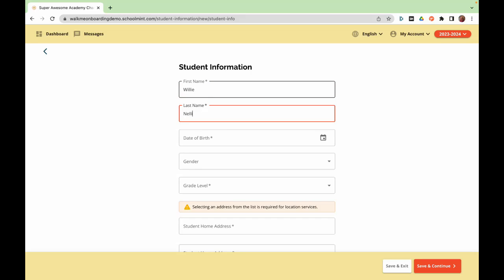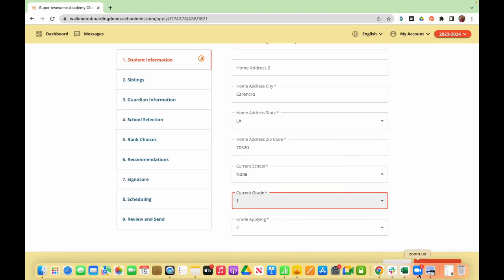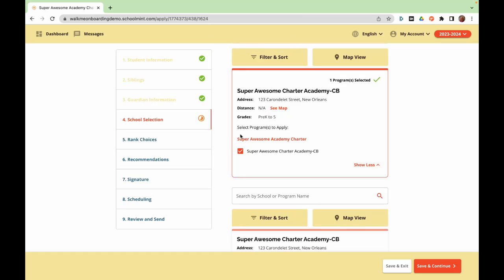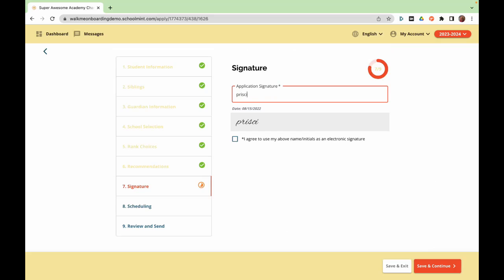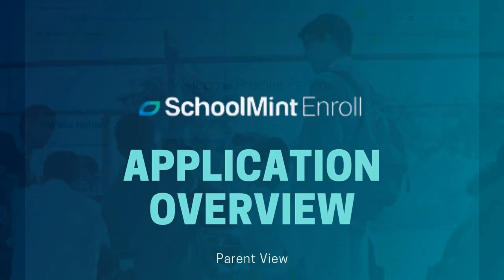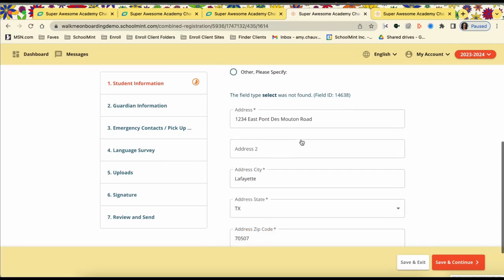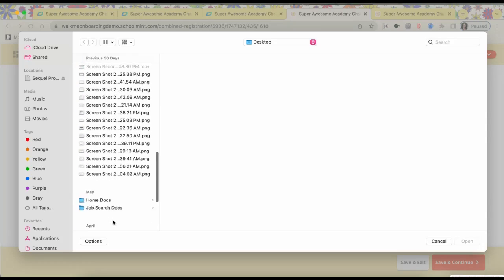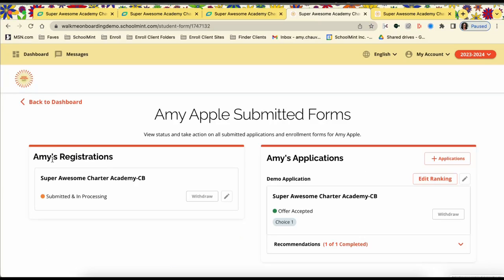LRSD New User-Friendly Enrollment Platform